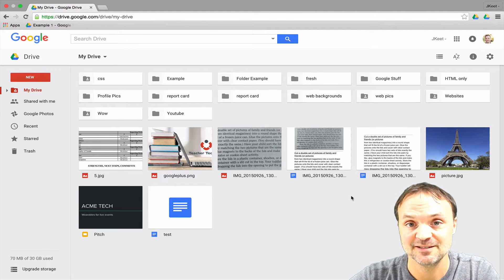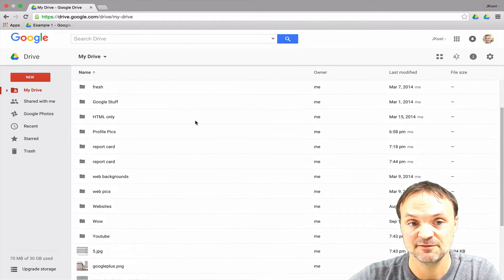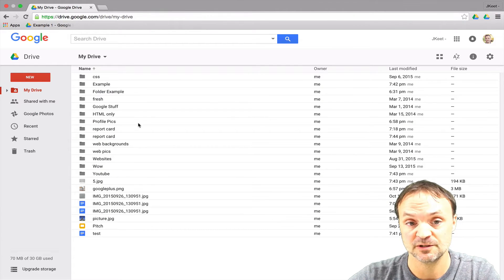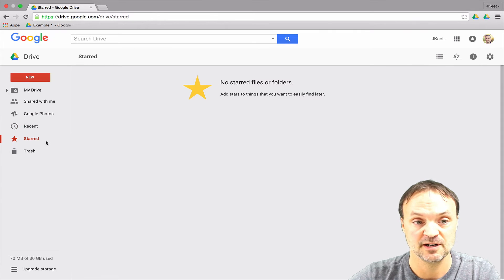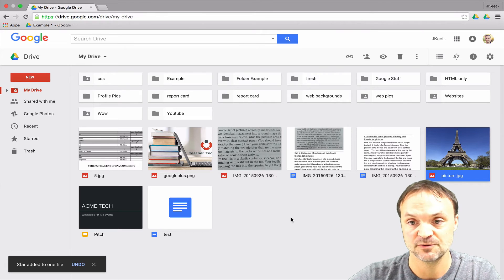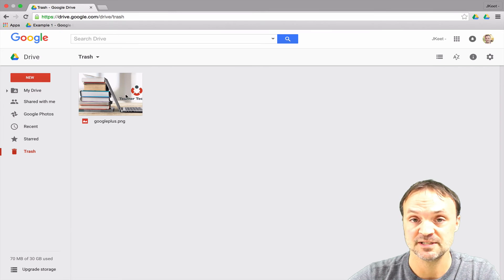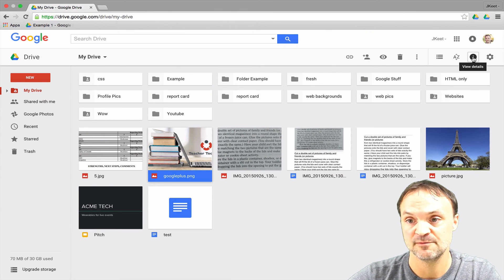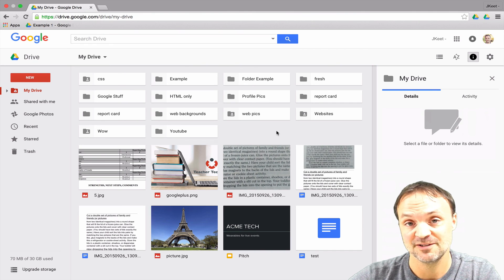Google Drive Tutorial - Managing Drive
This Google Drive video tutorial will show the different the user how to customize views and manage files and folders within their Google Drive